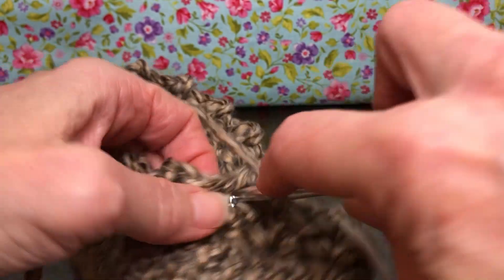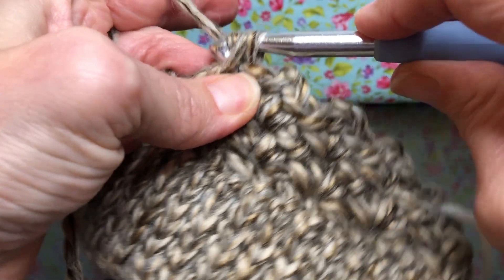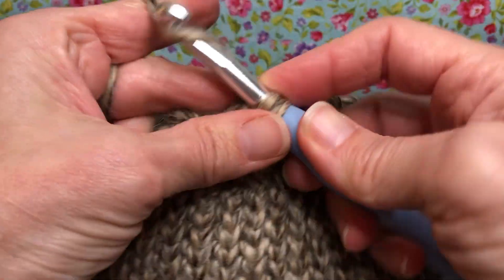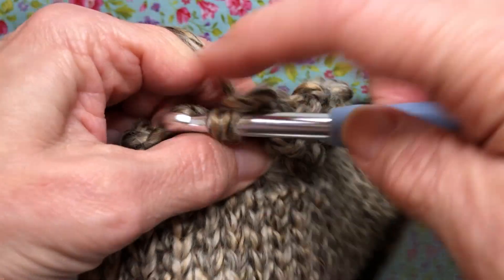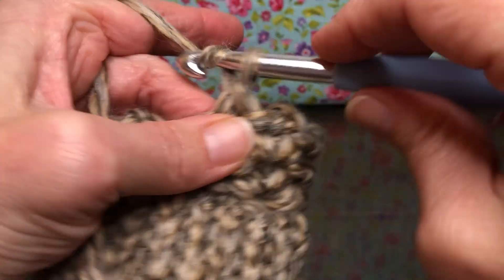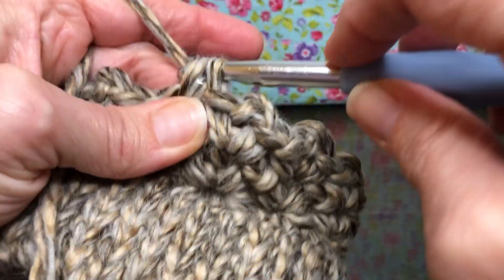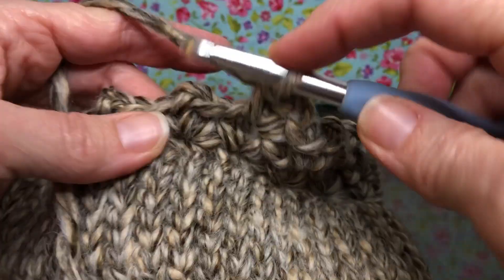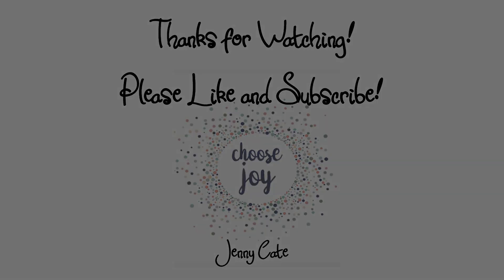Beautiful Beginner Crochet Hat-Crown Round 3 & Bulk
Size: Adult Small
Finished project measures approximately:
7 1/2" tall by 9" wide laying flat without pom pom

You will need:
Size 6 super bulky yarn about 135g
8mm and 6.5mm crochet hooks
pom pom
scissors
yarn needle

with 8mm crochet hook
Round 3:
working in ch2 loops (peaks)
sc, ch2, sc in next marked ch2 sp,
move marker up into ch2 you just made
*sc, ch2, sc in each ch2 space (peak) repeat * to end of round
Repeat round 3 in aspiral until your hat is 7" tall including the ribbing.